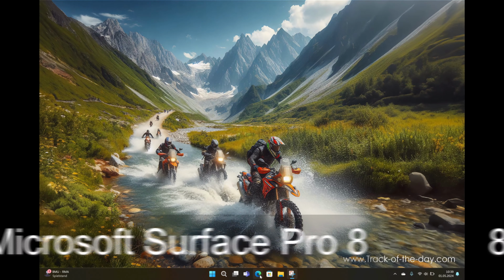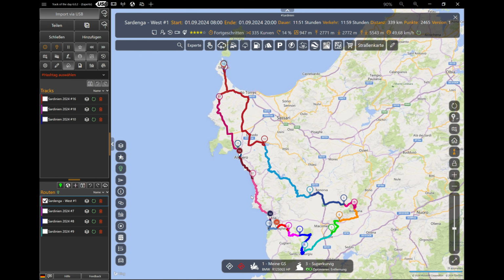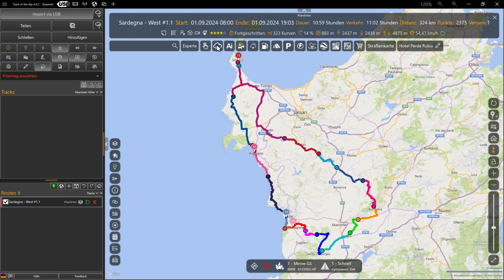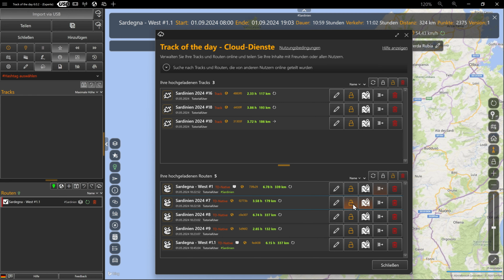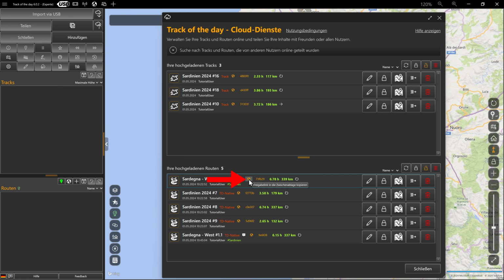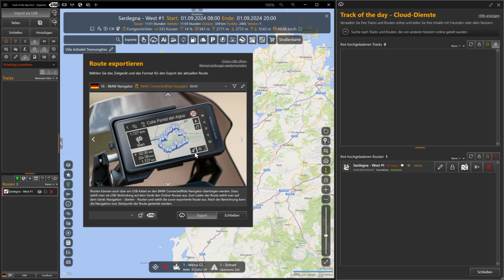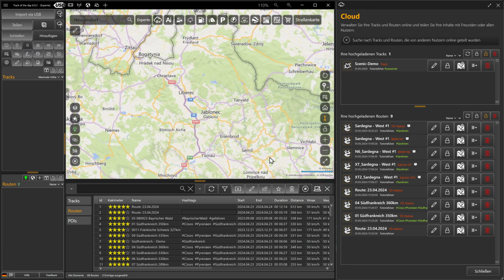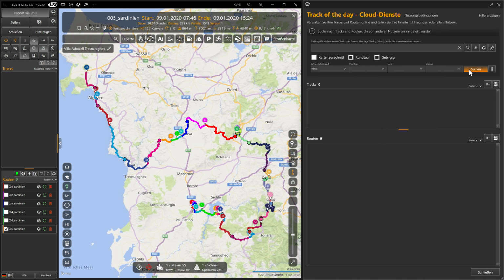TD6 Cloud Services - Track of the day Route planning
00:03 - Intro
00:11 - Pro license
00:39 - Buy license for Pro edition
01:24 - Register license
02:22 - Cloud services
09:06 - Share tours privately
10:30 - Share routes for sat navs
12:44 - Search in the cloud

Route planning has never been so efficient and easy. While you're planning, you can use Google Street View to see what awaits you along the way. The 'RouteMetrics' are automatically calculated and provide important parameters such as fun factor, curvature, elevation profile and other information.

✓ ✓ 25 card styles
✓ ✓ Google Street View
✓ ✓ Google Maps
✓ ✓ Google Earth
✓ ✓ 3D Terrain Viewer
✓ ✓ Weather maps
✓ ✓ Offline maps
✓ ✓ Offline mode
✓ ✓ Travel plan
✓ ✓ Routing alerts
✓ ✓ Garage & Routing Profiles
✓ ✓ MRA, Calimoto, Kurviger, Komoot
✓ ✓ WikiLoc
✓ ✓ Overpass Turbo
✓ ✓ Import tracks
✓ ✓ Creation of a route
✗ ✓ Creation of many routes
✗ ✓ Share via the TD cloud
✗ ✓ Ai features
✗ ✓ Ai Roadbooks
✗ ✓ Scenic Export
✗ ✓ Fast route creation
✗ ✓ Split tracks
✗ ✓ Reverse tracks
✗ ✓ Reverse routes
✗ ✓ Duplicate tracks
✗ ✓ Duplicate routes
✗ ✓ Calculate height profile
✗ ✓ Generate circular tours
✗ ✓ Reduce track points
✗ ✓ Track analysis
✓ ✗ Watermarked videos
✗ ✓ Videos without watermarks
✗ ✓ Save tracks to database
✗ ✓ POI LiveView
✗ ✓ Define regions
✗ ✓ Routing overlays
✗ ✓ POI export
✗ ✓ KAKIMOTO

Pro licenses in comparison:
7 days - €0.0 *
30 days - €9.99 *
365 days - €49.90 *

* All prices include VAT in addition to statutory VAT.

Purchasing a Pro license does NOT involve a subscription. If the license has expired, you automatically have a free edition again until you upgrade it to the Pro edition with a new license.

ride a bike
know-how
parking space
for free
Cycling tour
ride a bike